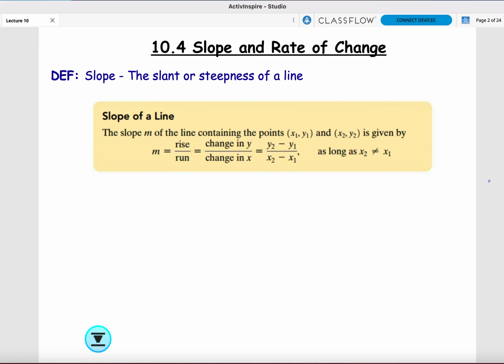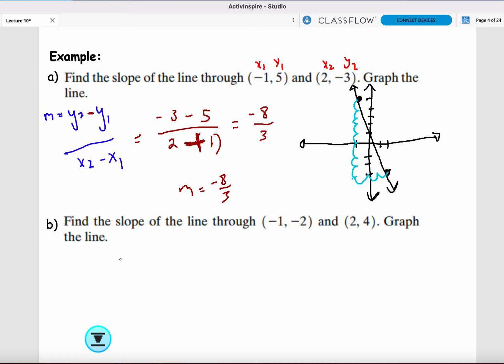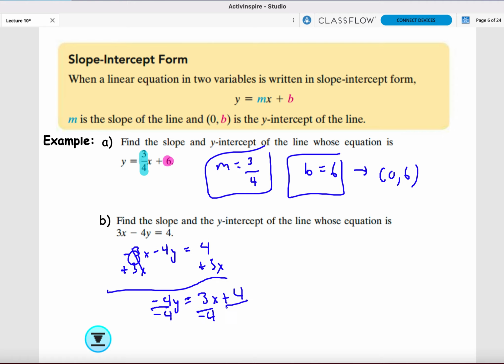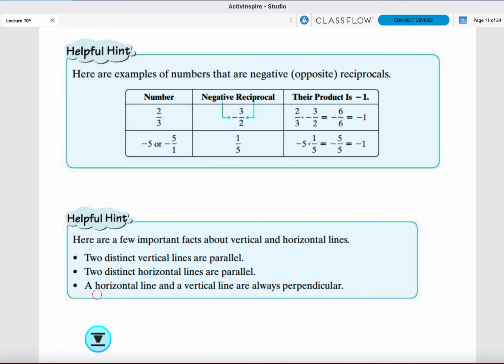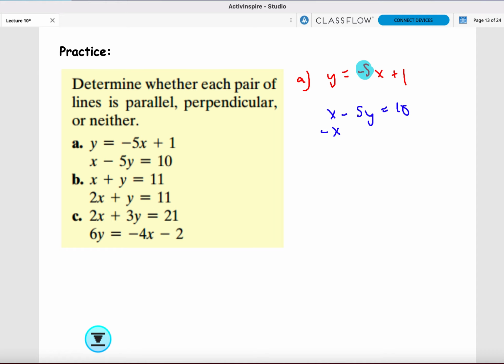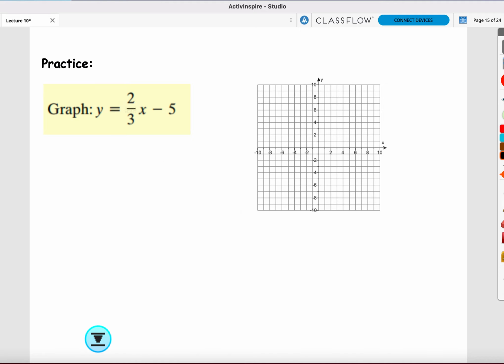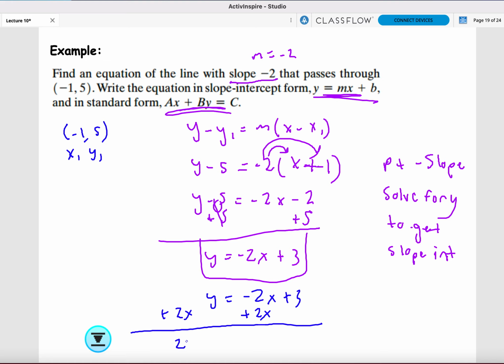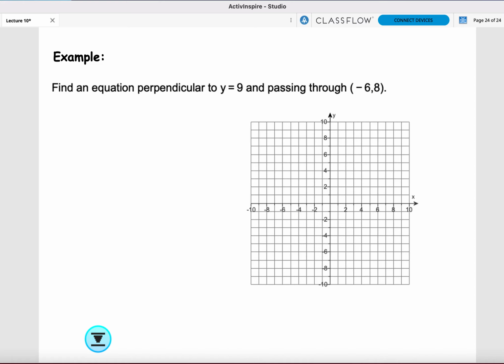MATH 0410 Lecture 10